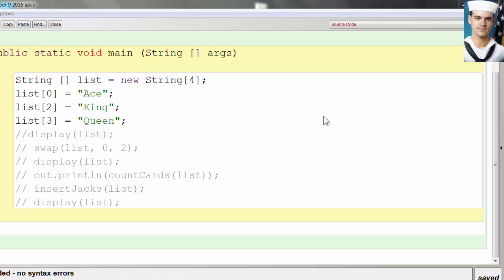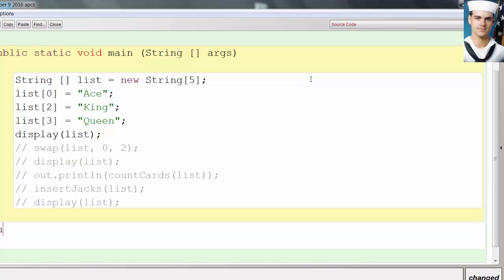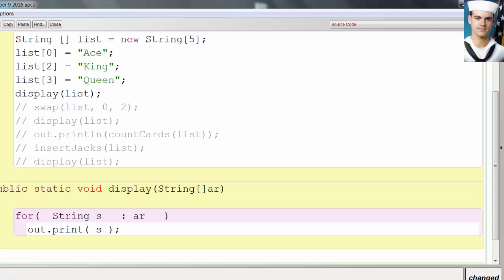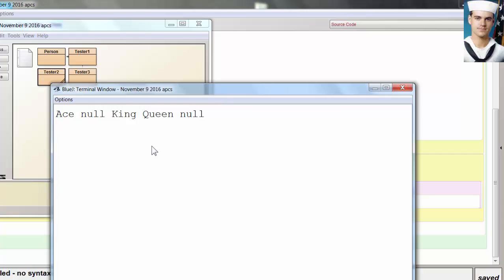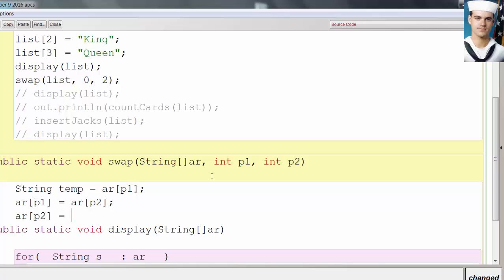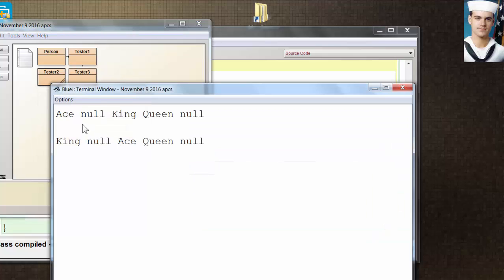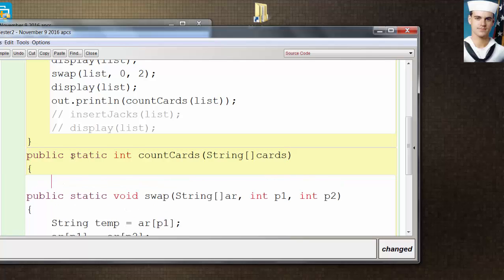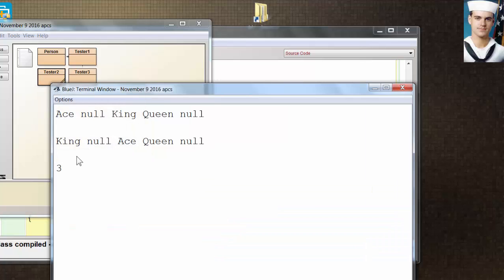Nov 9 b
swap